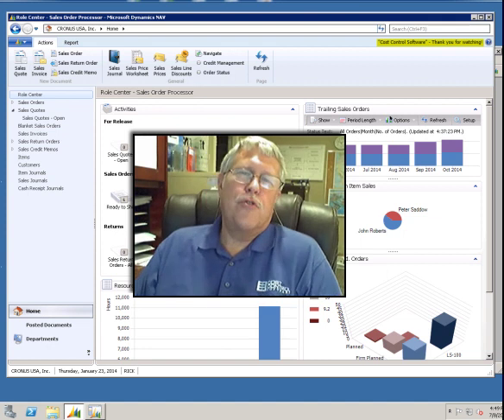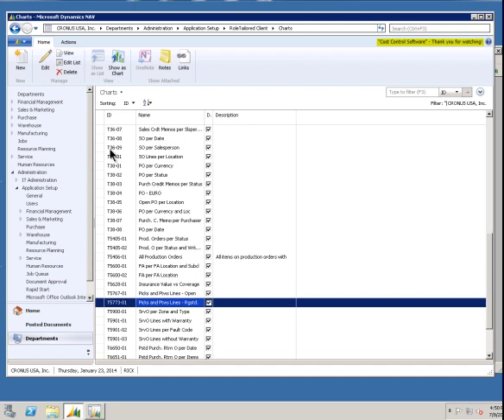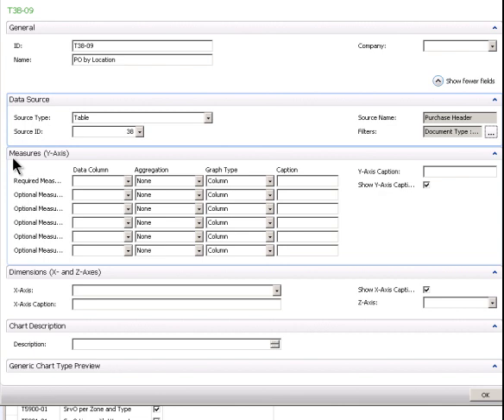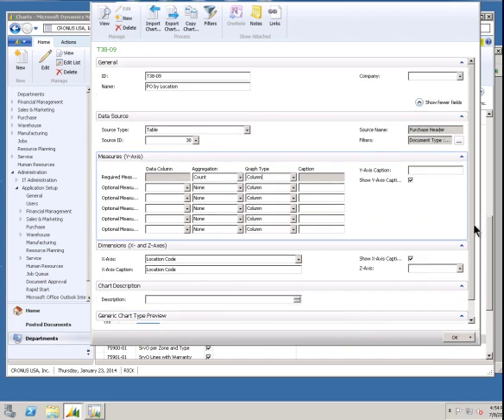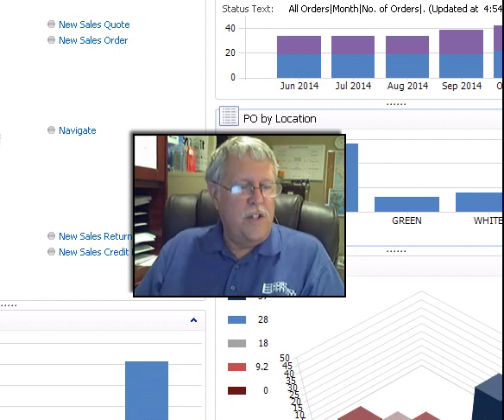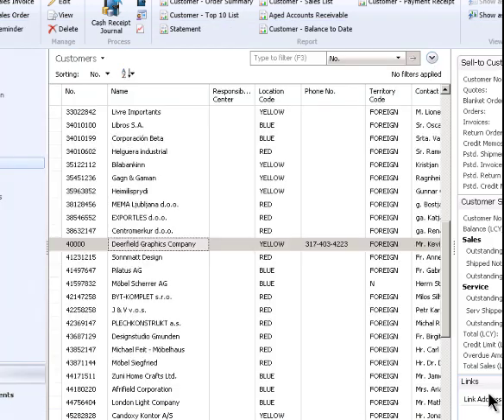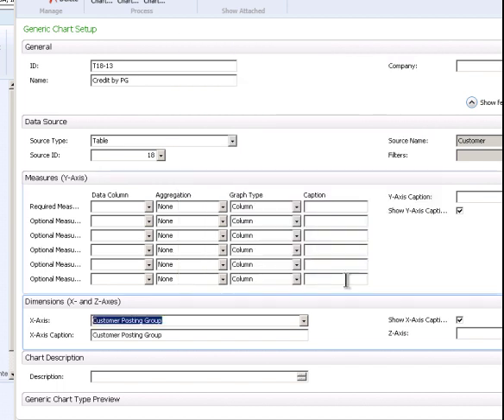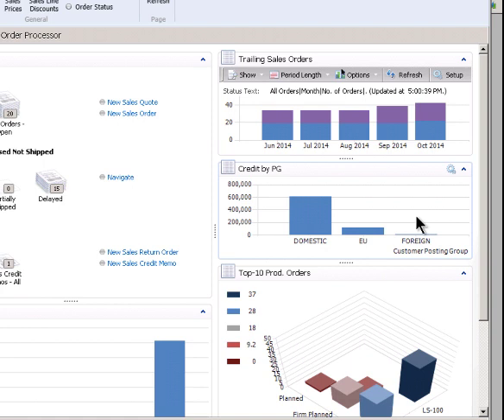How to use Dynamics NAV 2013 Chart Generator #1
This training video will get you started with the new Chart Generator in Microsoft Dynamics NAV 2013. There are two videos on this topic.